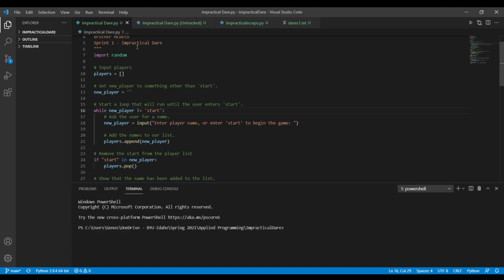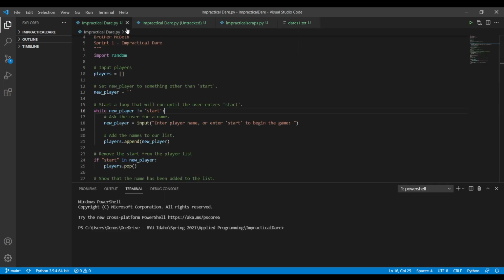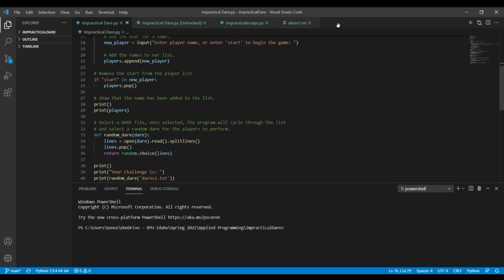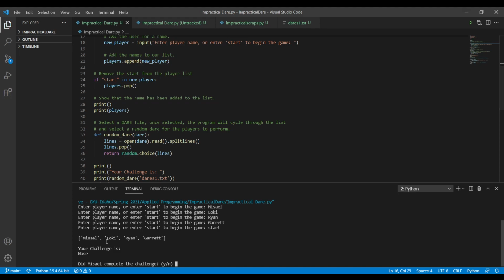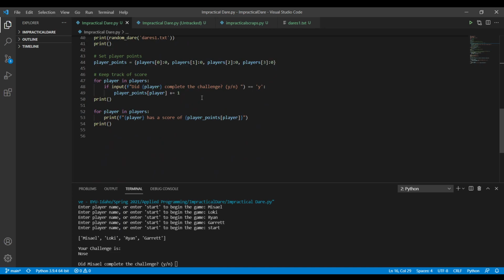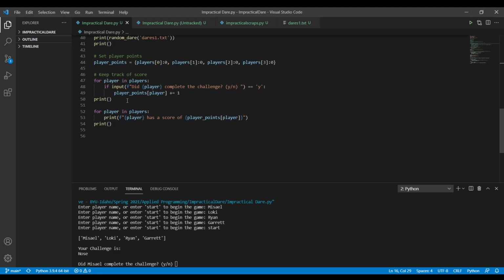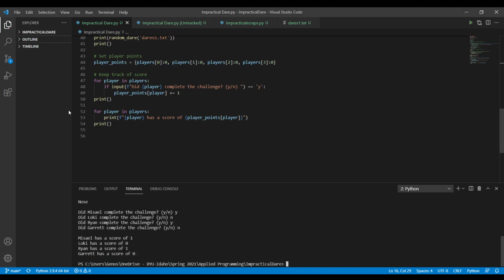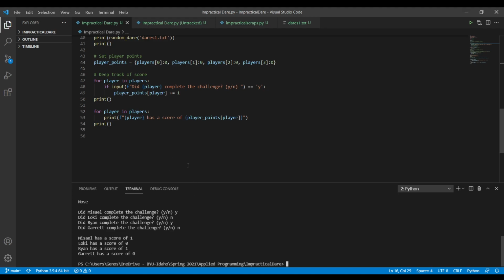Impractical Dare Program Demo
This is sole to demonstrate a simple game I created in Python, enjoy :)